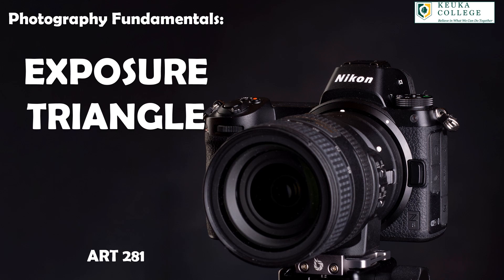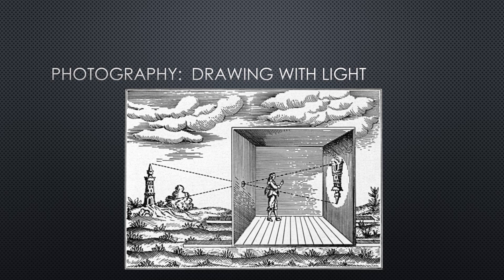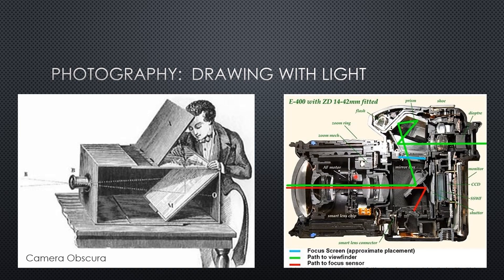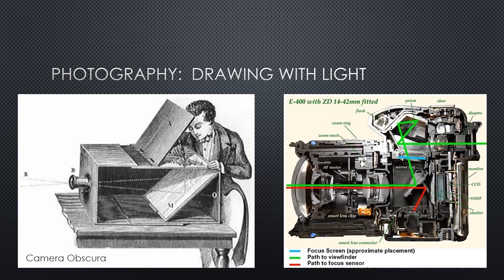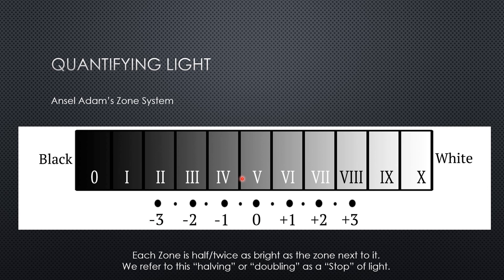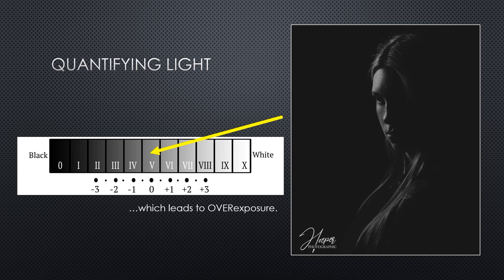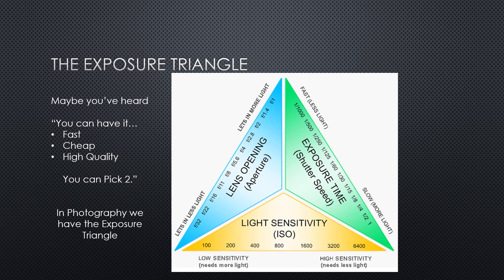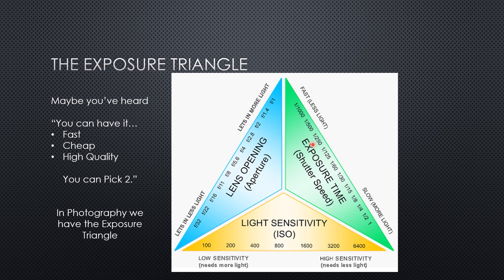Keuka ART281: Exposure Triangle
A Brief introduction to the basics of the Exposure Triangle for photographers.